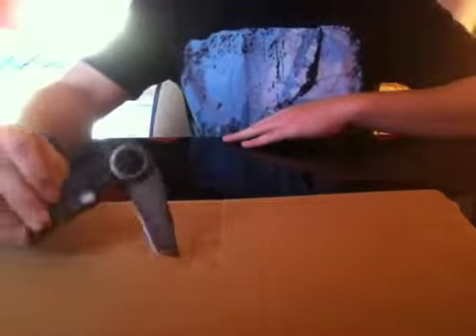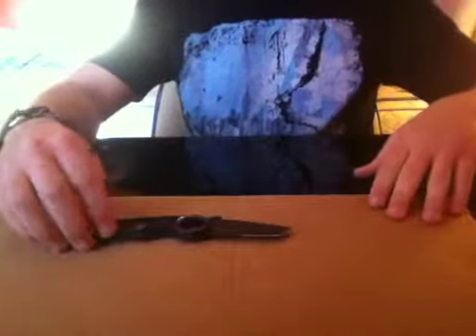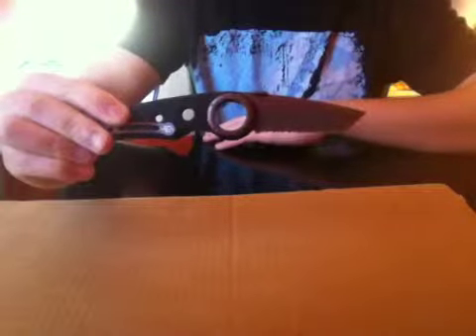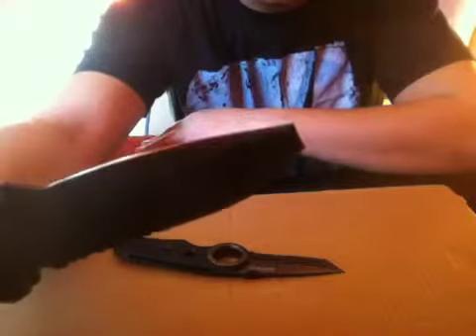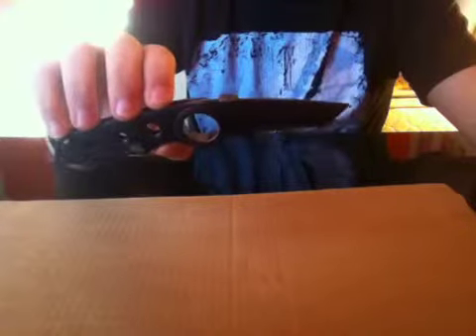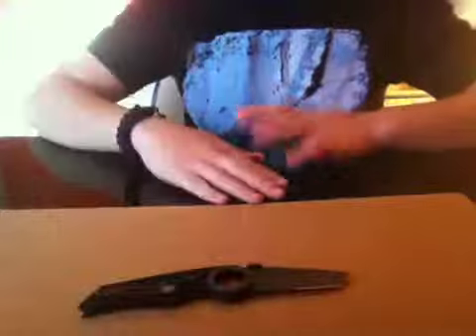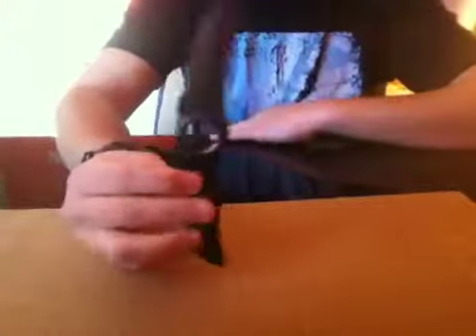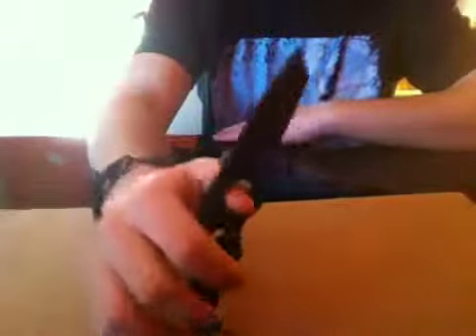Gerber remix tactical knife